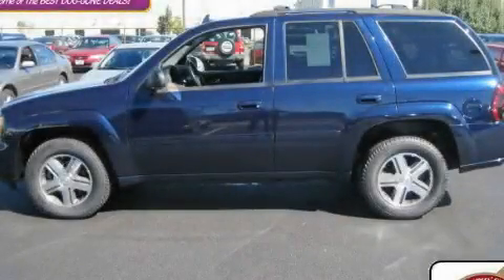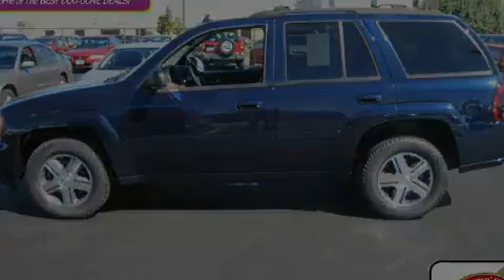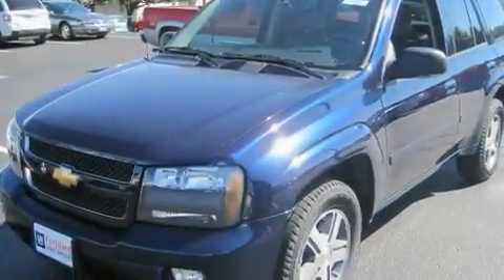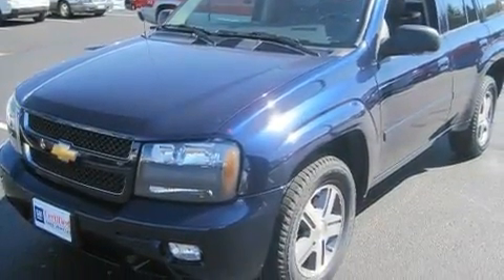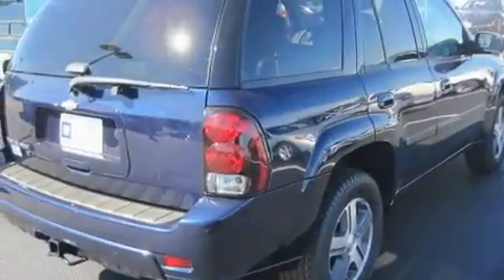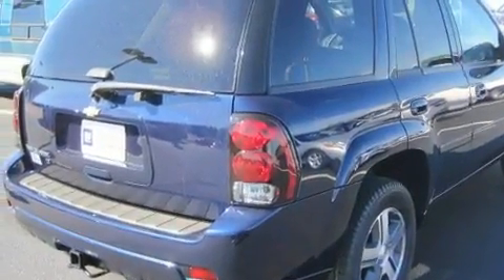Pre-Owned 2007 Chevrolet TrailBlazer Worthington OH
Year: 2007
 Make: Chevrolet
 Model: TrailBlazer
 Engine: 5.3L 8-Cylinder
 Trans.: automatic
 Exterior: Imperial Blue Metallic
 Miles: 47,373
 Interior: Ebony

 Preowned 2007 Chevrolet TrailBlazer Worthington OH